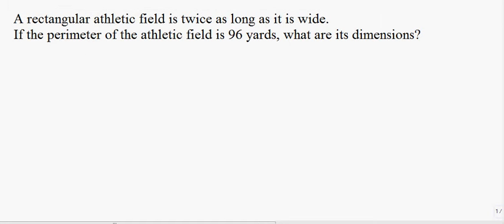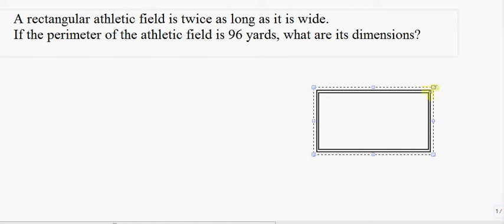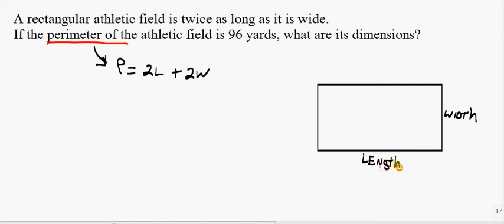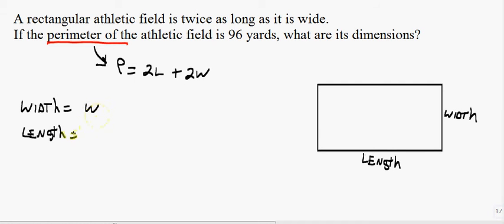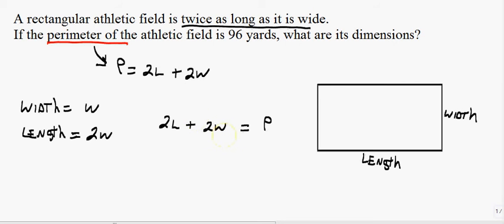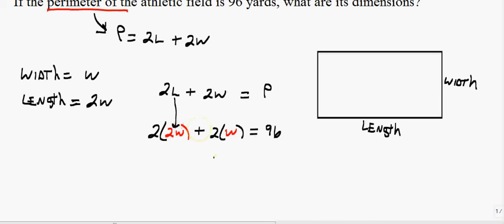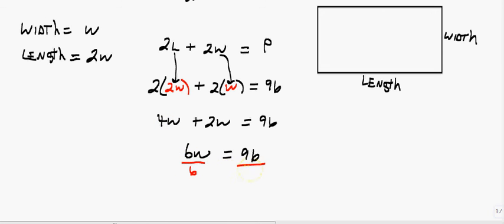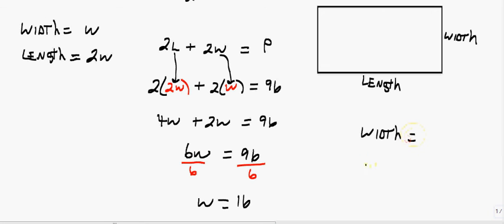Application Problem with Rectangles